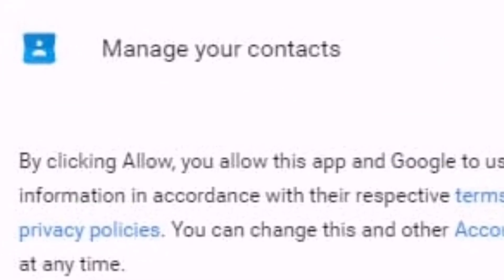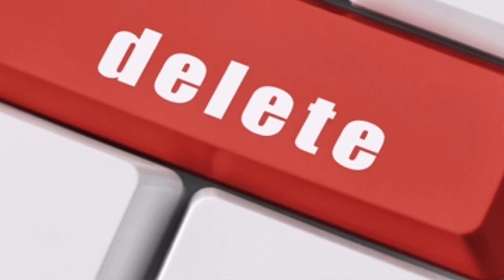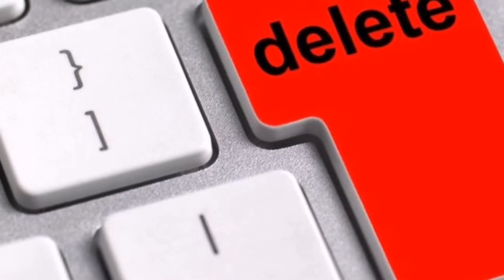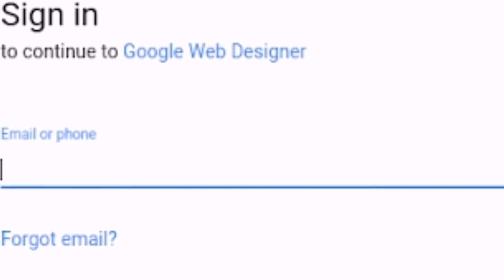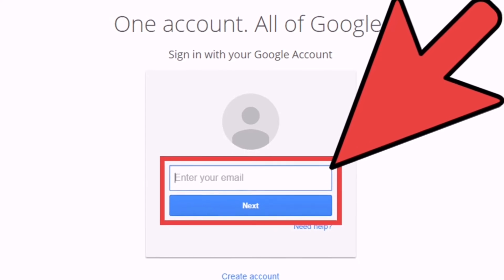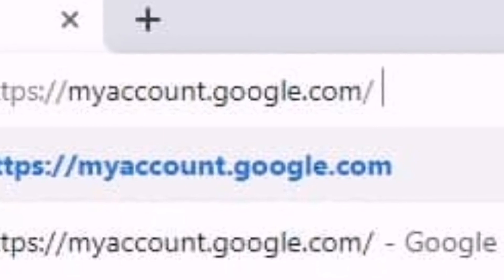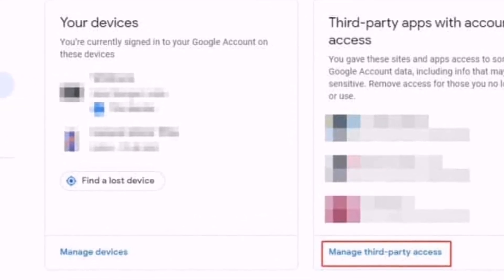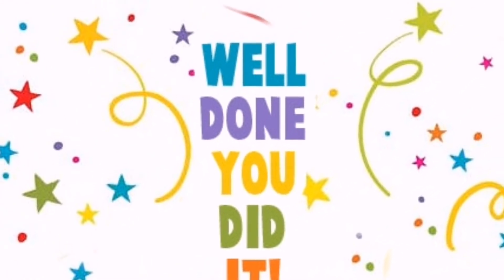How To Remove Third Party App Access To Your Google Account